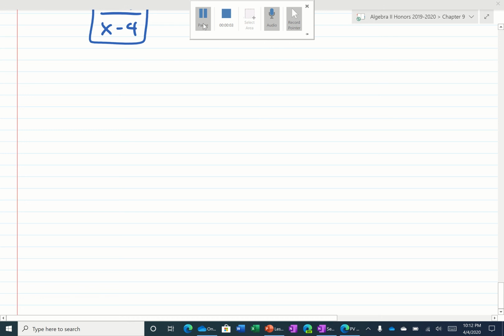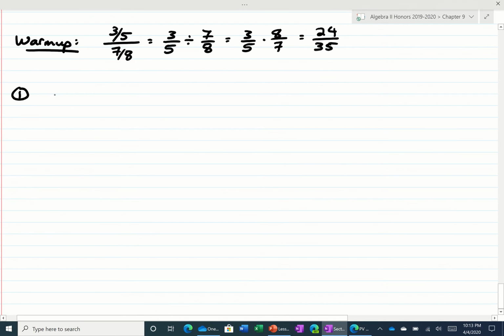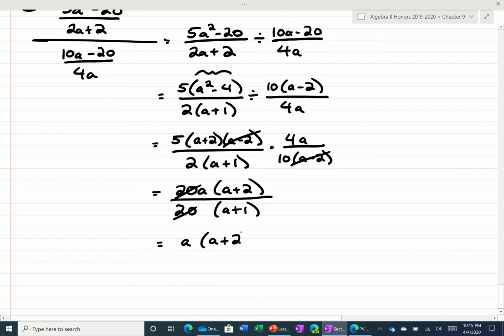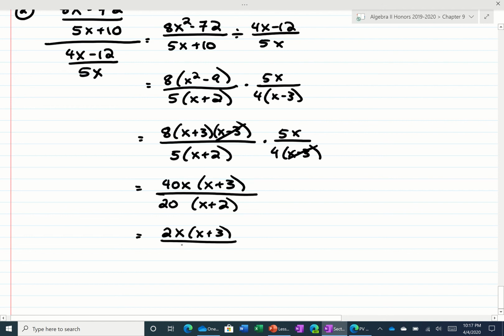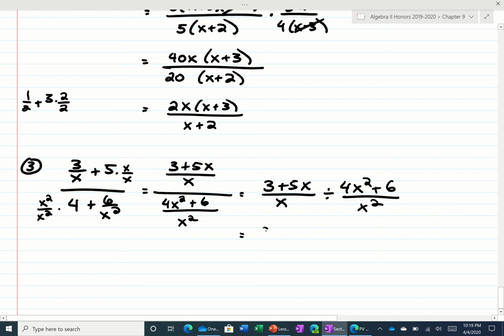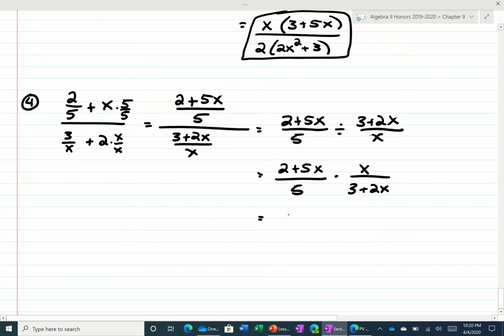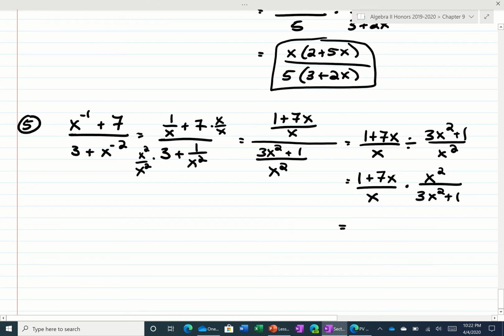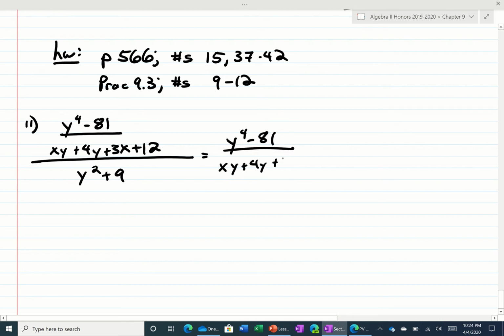Multiplying, Dividing and Simplifying Rational Expressions (Part 3)